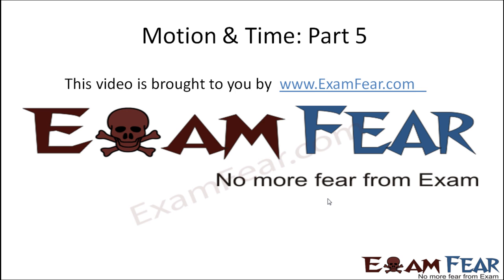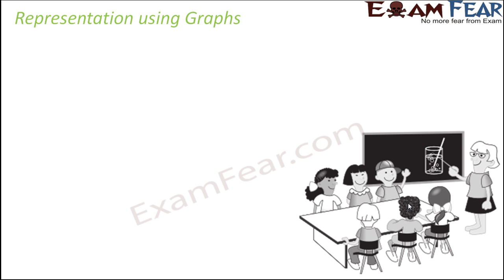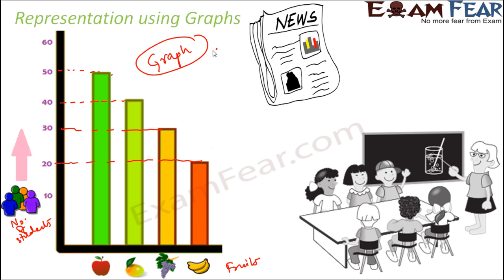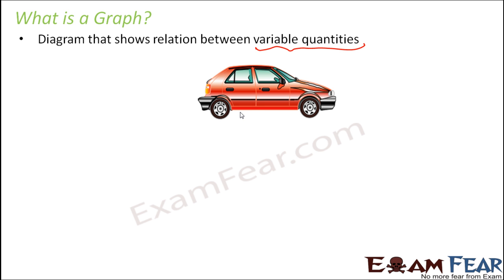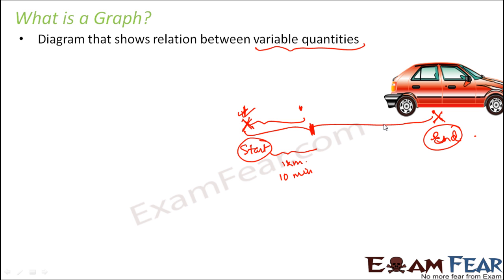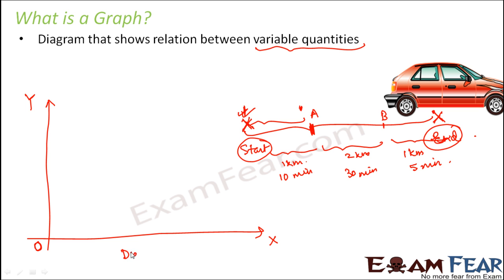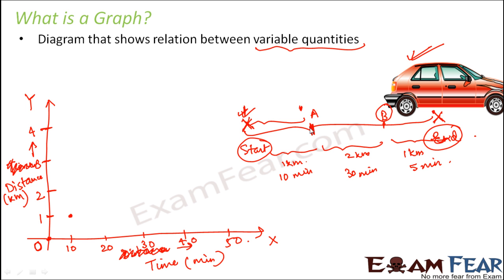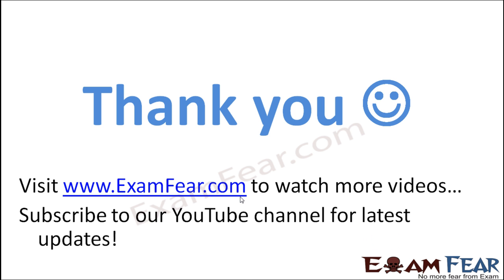Physics Motion and Time Part 5 (Graphs) Class 7 VII